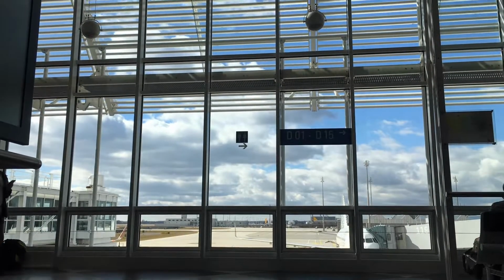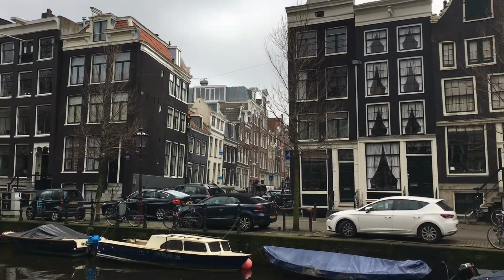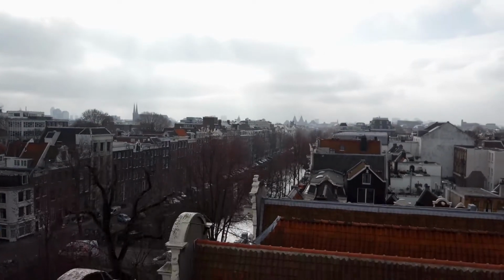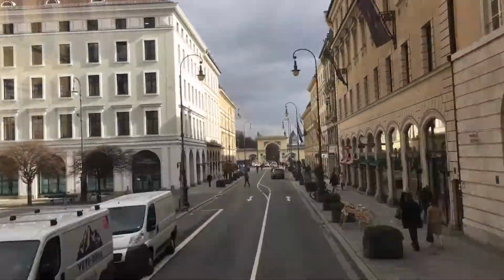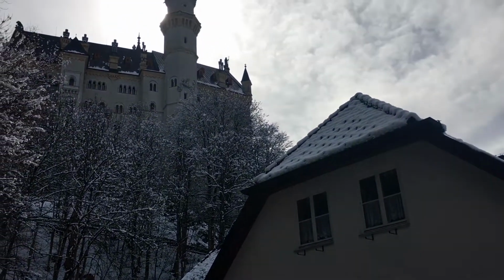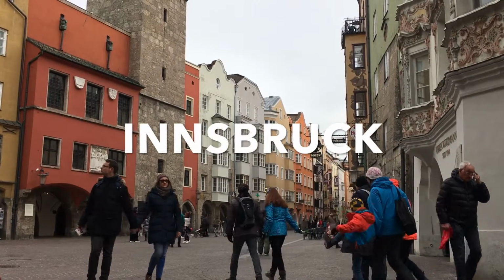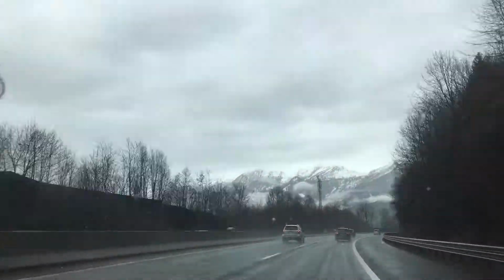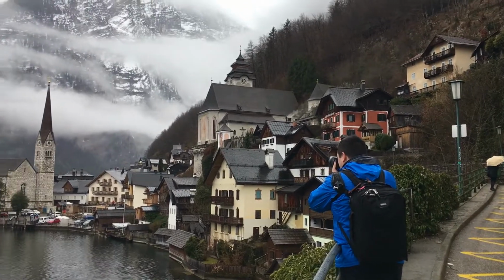A Video Tour Through Amsterdam, Bavaria + Austria